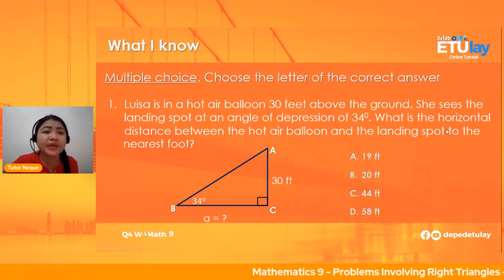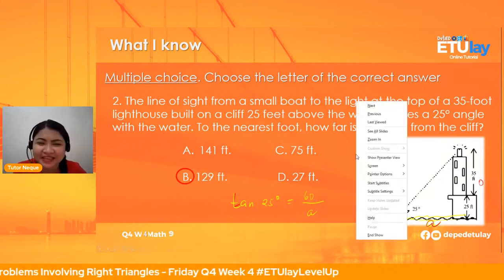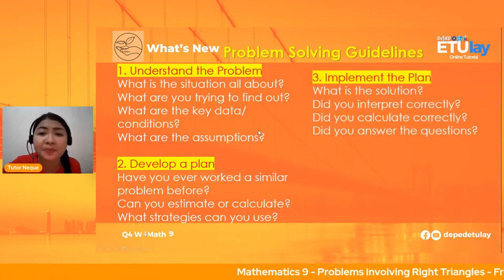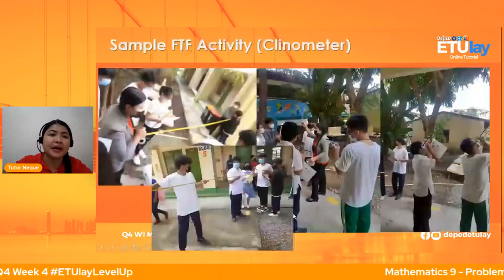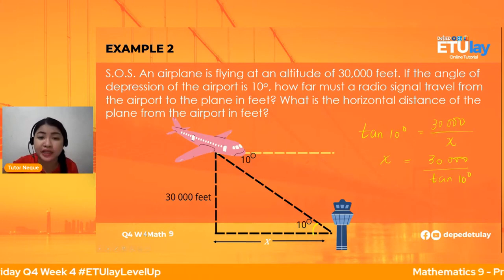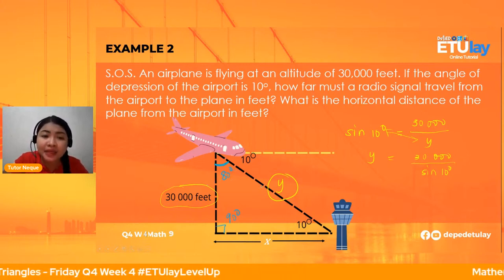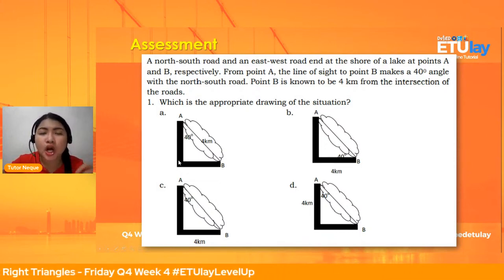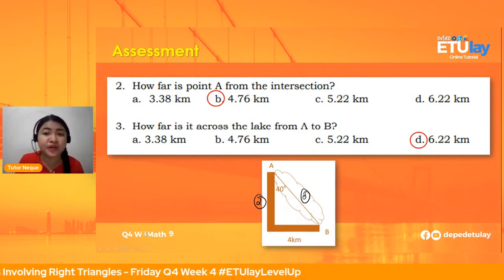Problems Involving Right Triangles || Grade 9 Math Quarter 4 Week 4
Mathematics 9
Quarter 4
Week 4
Problems Involving Right Triangles